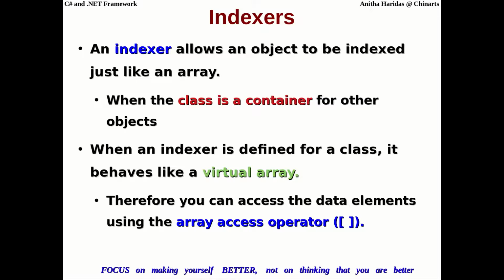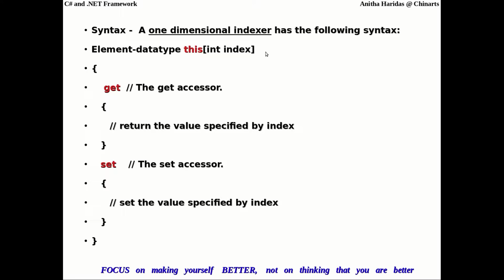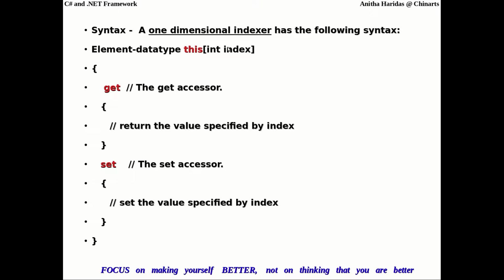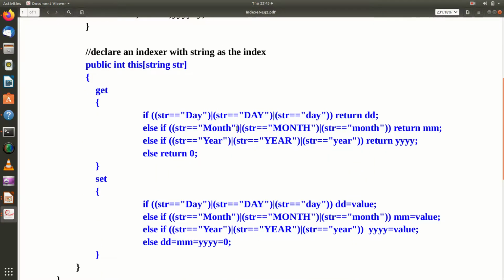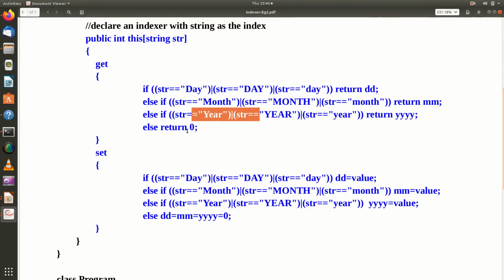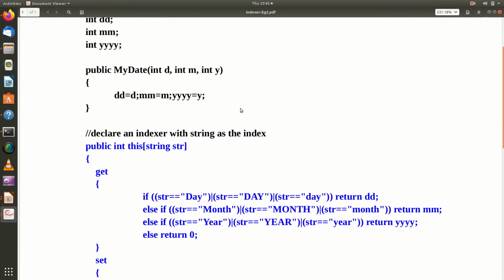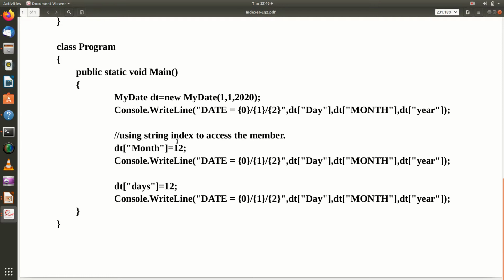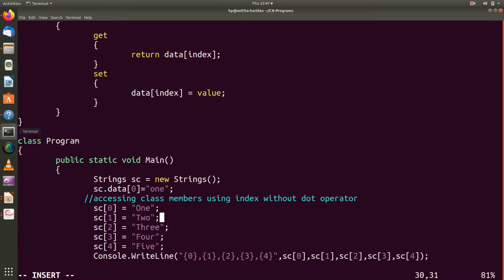C# U3 Indexers demo Program Screencast 2020 07 02 23:36:30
C# indexer Demo Program Explained